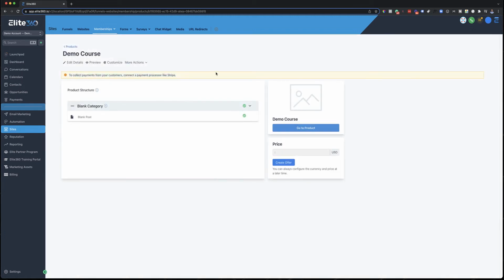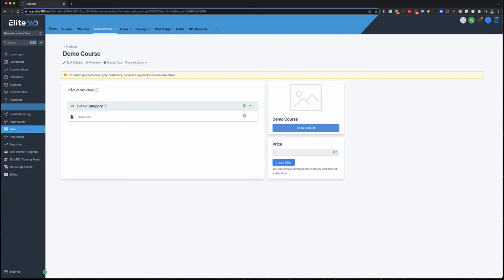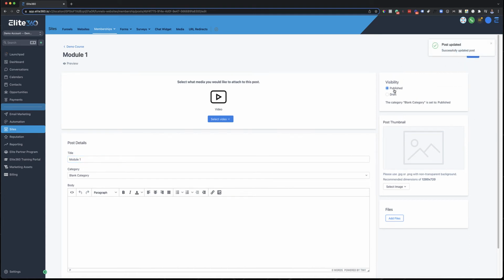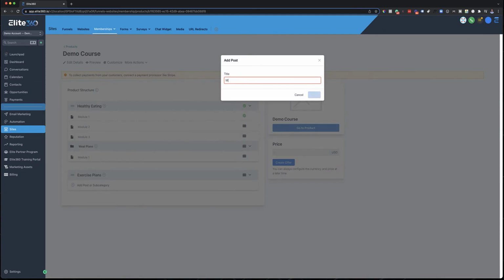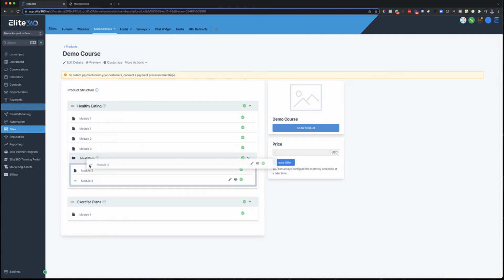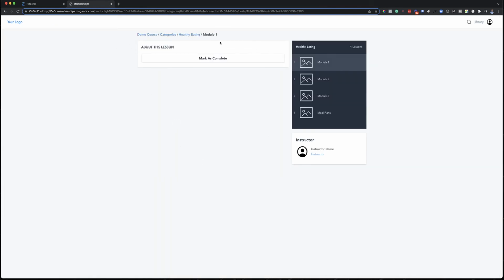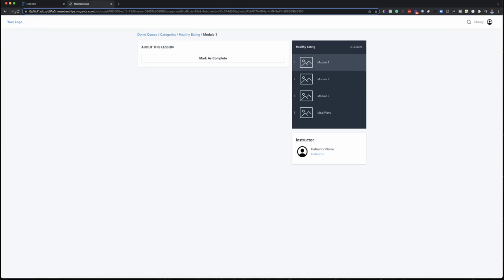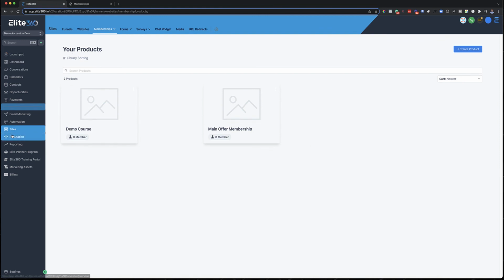Elite360 - Adding Products To A Course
How to add products to a course in Elite360